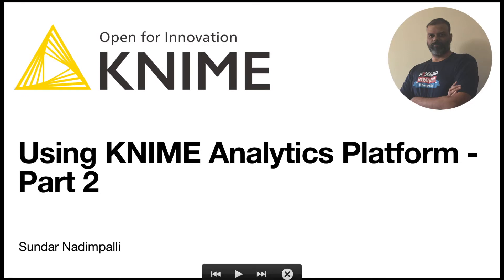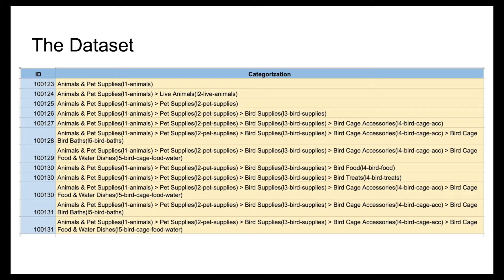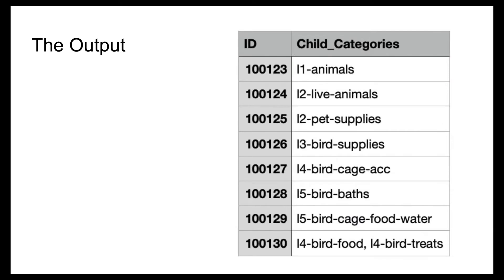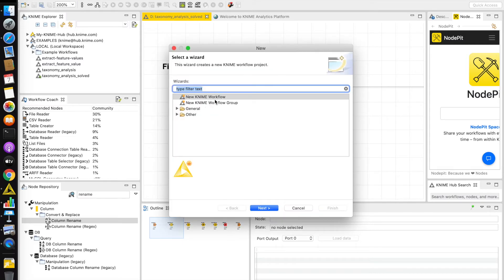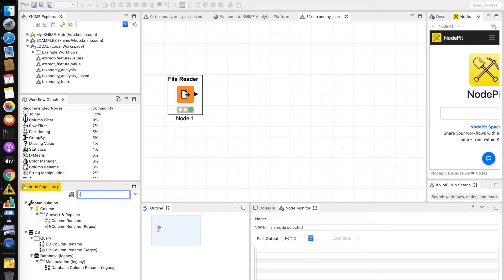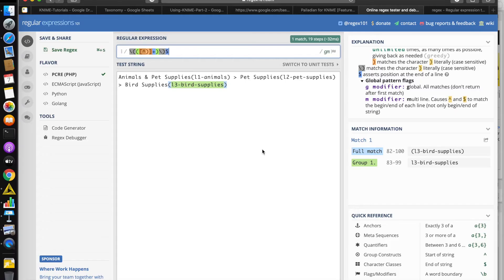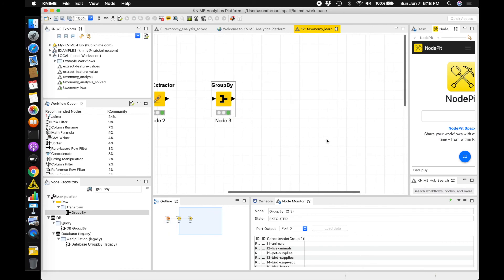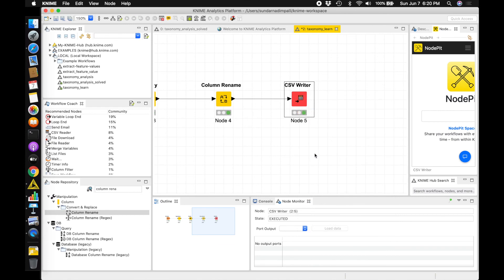Using KNIME Analytics Platform to extract data with Regular Expressions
In this video, I show you how to use the Palladian - Regex Extractor on a simple dataset to extract string that exists between brackets. I use the KNIME Analytics platform to build this workflow.

The nodes used in this exercise are:

1. File Reader
2. Palladian - Regex Extractor
3. Column Rename
4. Group By
5. CSV Writer